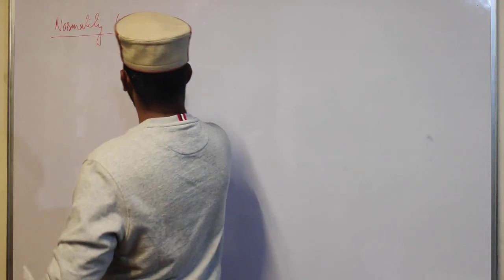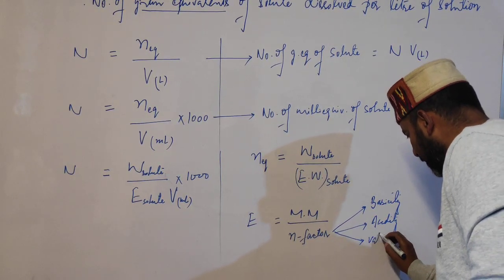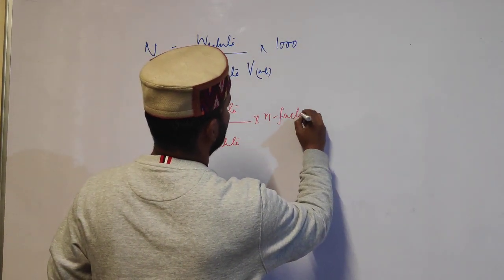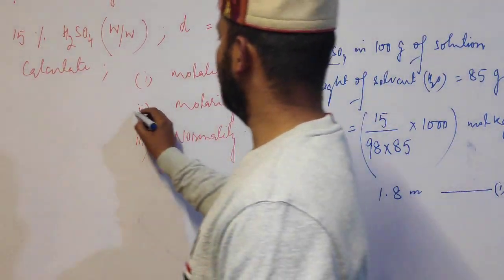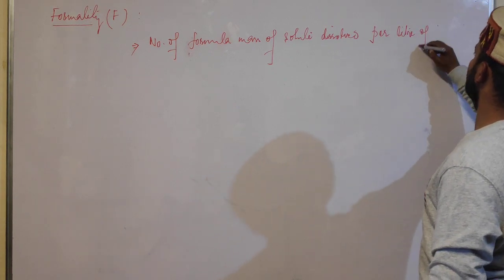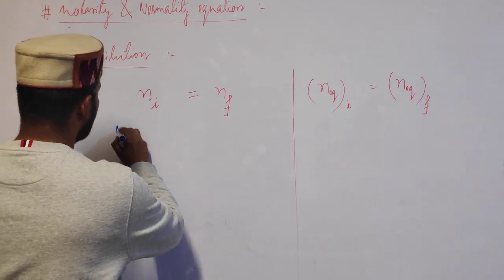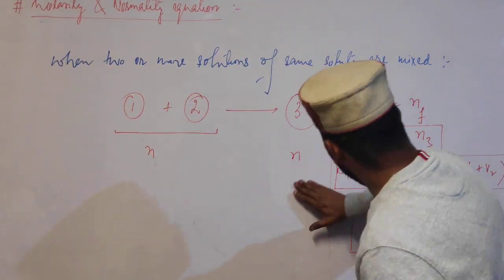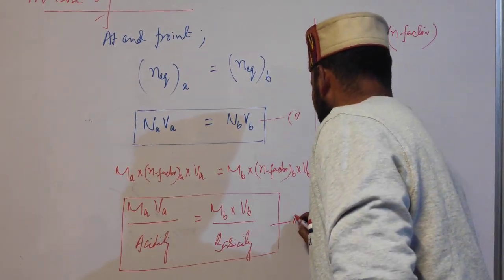Solutions(XII/JEE/NEET/KVPY)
Normality/Formality & Molarity/ Normality equations.